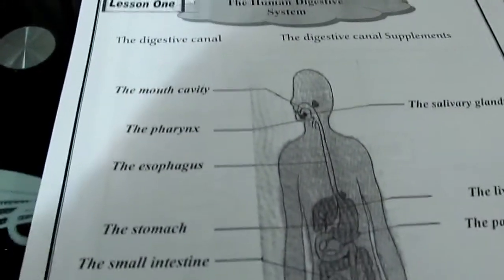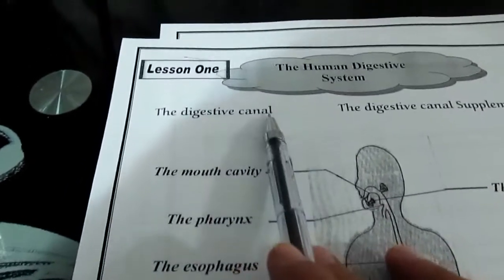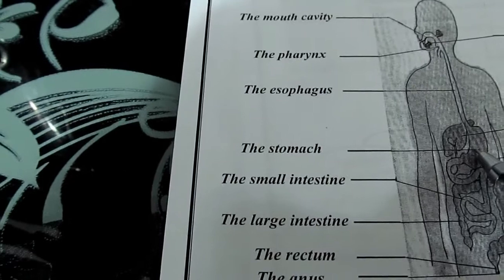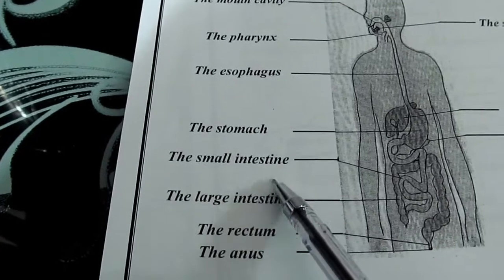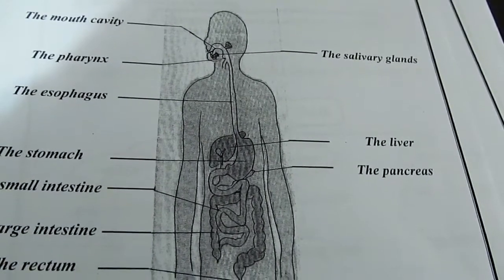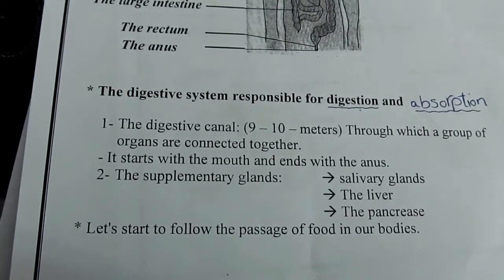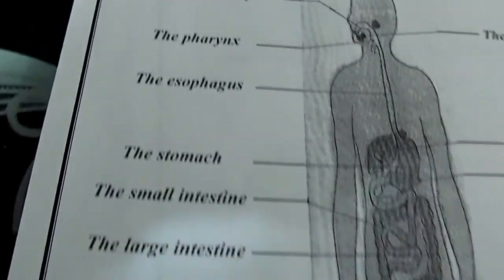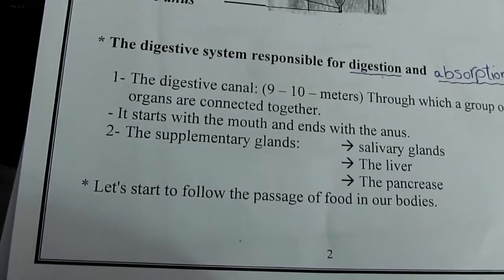Prim 4 unit 1 lesson 1c Mrs Rania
Prim 4unit 1 lesson 1c Mrs  Rania